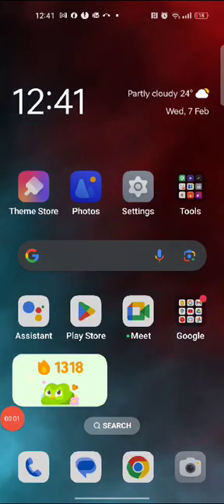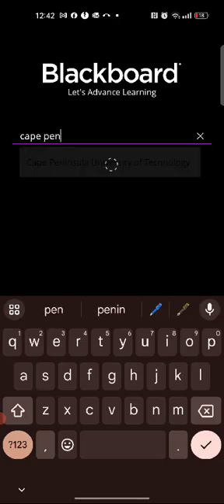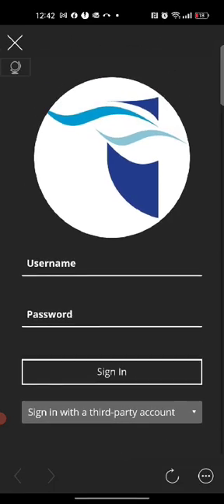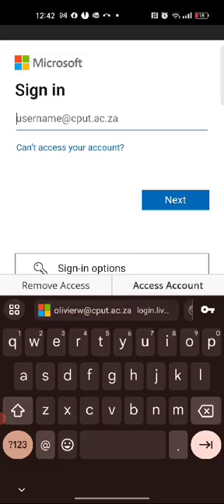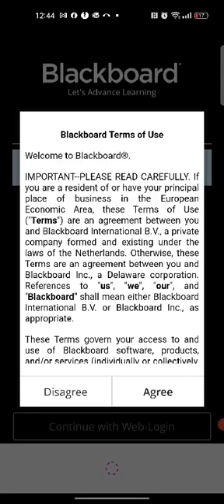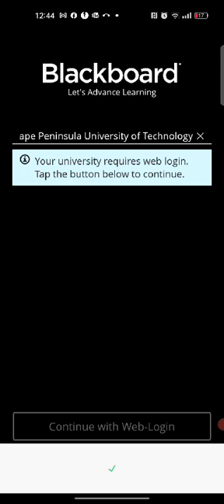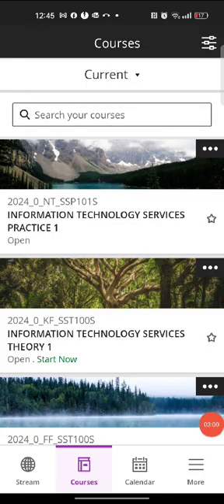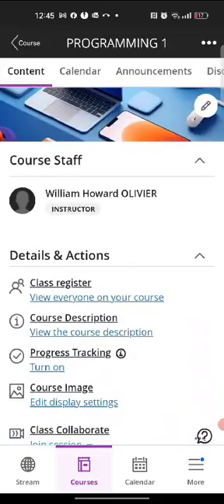Installing BB Ultra on your Mobile Phone